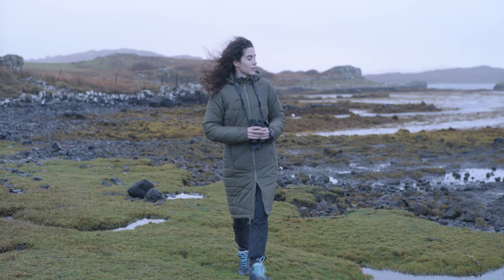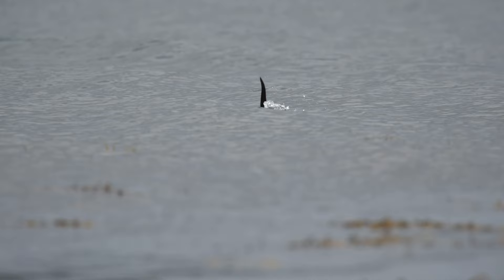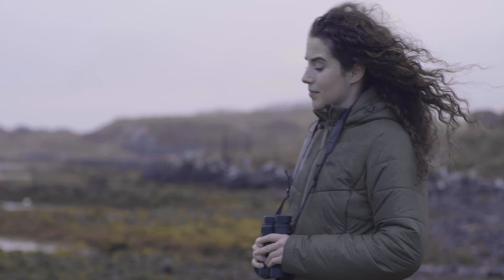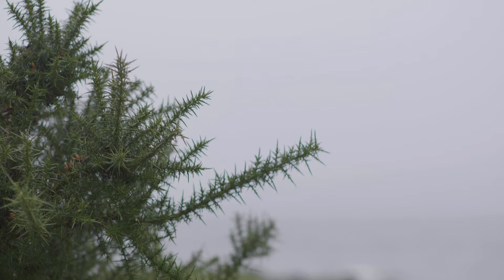My Search for Otters: Wild and Rescued Otters in the UK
MY SEARCH FOR OTTERS

Join me as I head up to the Isle of Mull, Scotland, in search of one of the most-loved animals, the otter. After spending time photographing and filming them in the wild I spend some time learning about their conservation, and the work being done to protect this species by the UK Wild Otter Trust.

Credits
Produced and Directed by
Roxy Furman

Camera
Roxy Furman
Charlie Dean

Additional Drone
Laura Pennafort

Editor
Cornelia Lee